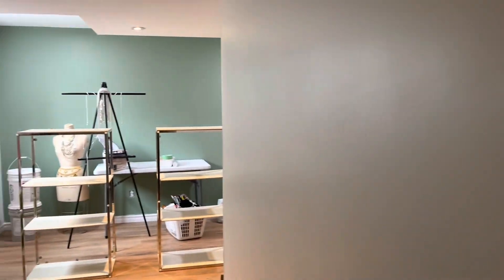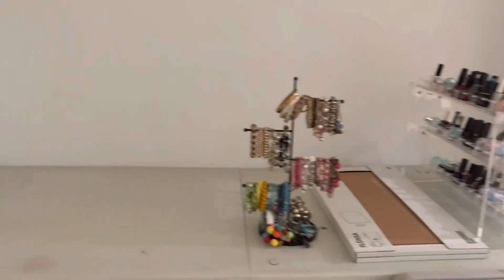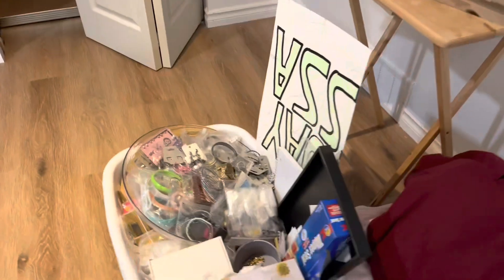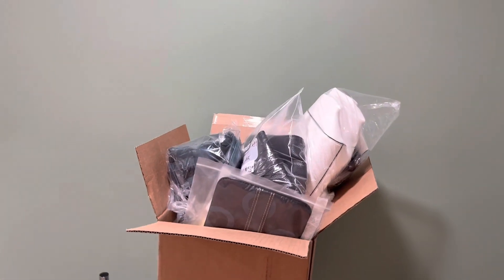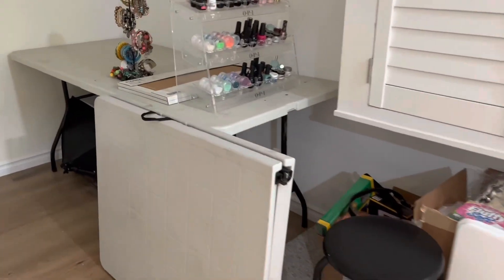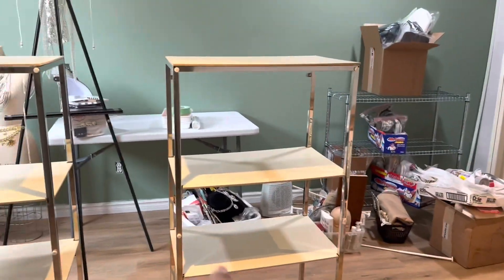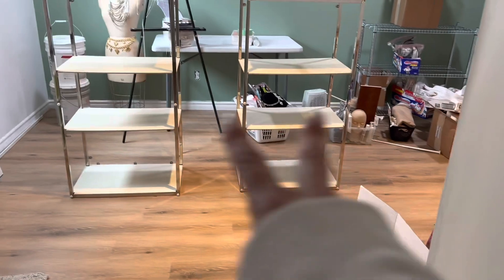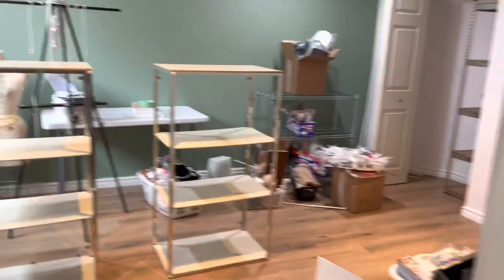Behide the door - what’s new at NailsJamieBee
I’ll be doing Live Auctions and have added eBay into my life!!  I need a change.
Look forward to my new journey.  I’m super excited!!!

Reselling is my new passion.

New & Used Items

-Sold As Is
-No Holds

Jewelry, Nails, Handbags, Shoes, Fashion and more

Jewelry: Vintage, Costume, Silver, Antique and Gold￼￼
Nail Products:  Gel Polish, Nail Polish, Stamping Plates, Rhinestones, Charms, Stickers, Nail Foils, Top Coats, Nail Tips, Pigments, Glitter Mixes, Acrylic, Color Acrylic, Glitter Mixes w/Acrylic, and More!
Handbags: Michael Kors, COACH, Vera Bradley, fossil,

Jewelry for purchase!

*everything is at Amazing Prices!!
*Prices range from $ 1.00 & up

Fashion, Jewelry, one of a kind  things, Home decor & Crafts & Shoes & so much more!

Jewelry Brands: Vintage & Antique, Silver and Gold,  1 of a Kind Jewelry, charm bracelets
I also have Premier Designs, Lia Sophia, Loft, Lucky Brand, INC, Alex and Ani, Nine West, Lane Bryant, C1946
Vintage: Avon, Trifari, Givenchy, Hong Kong and Korea Made, one-of-a-kind things, pearls, Wood Jewelry!

I’m sure I have it!!  I have over 1,000 pieces of one of kind Jewelry!!
It’s absolutely amazing and fascinating!!

Other: Unique brands of Clothing, Shoes, Purses & Accessories, Makeup, Heels, Linens, Craft Jewelry Bag, Paper for Crafting & More!

*make sure to re-wash your items (purchases)
-I will be sending an invoice to you though PayPal within 1-3 business days.
-Shipping is not included, shipping will include a tracking number, it’s a must!

SHOP
- Shoes - Purses - Jewelry - Collectibles - Vintage - Antique  & More
newly added things 3 times weekly

Love you!! :)

Love Jamie :)